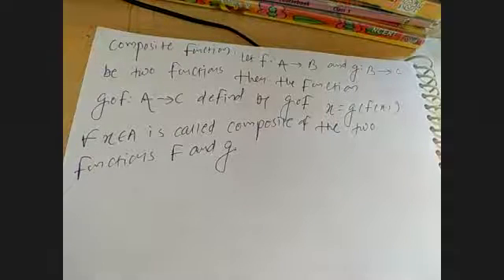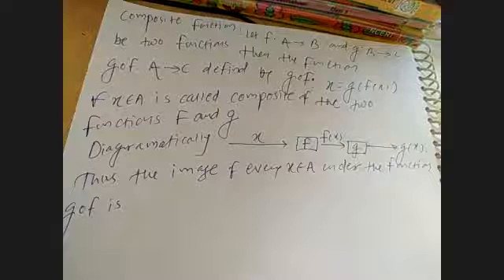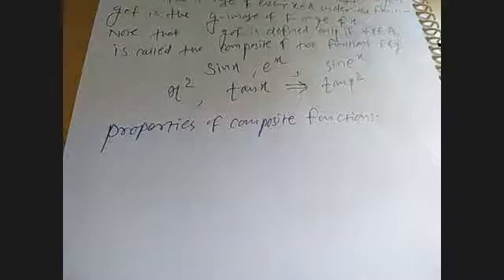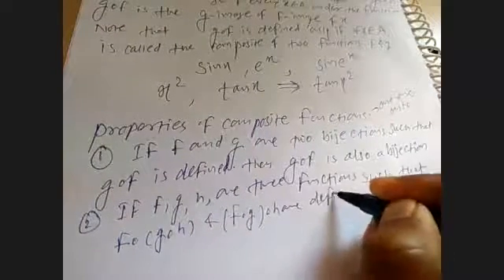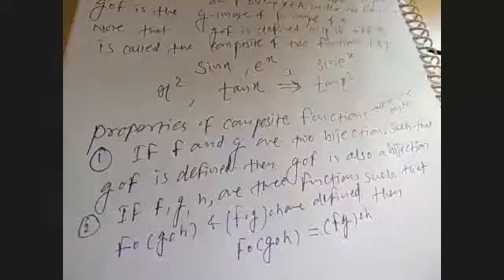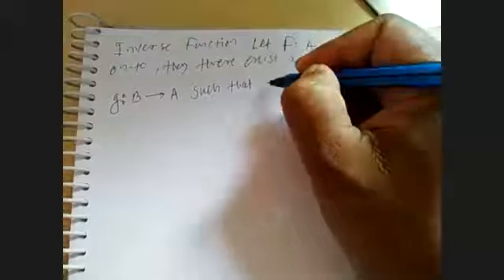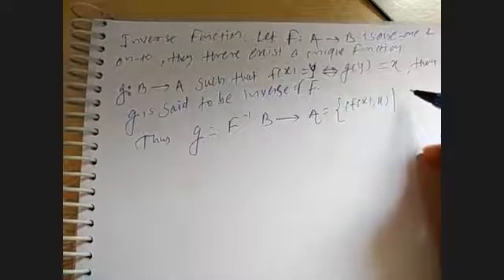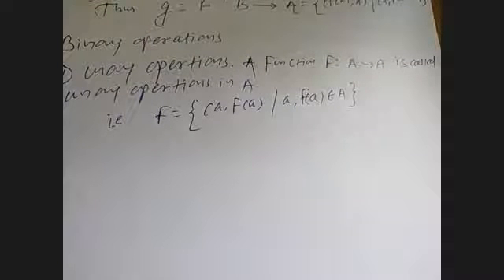Maths II One 01 07 2020